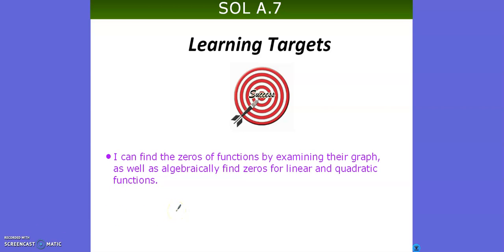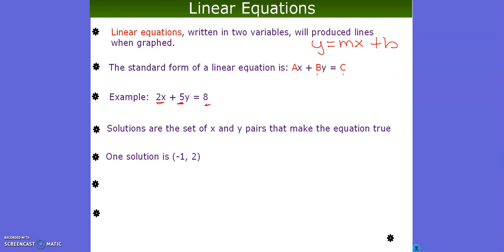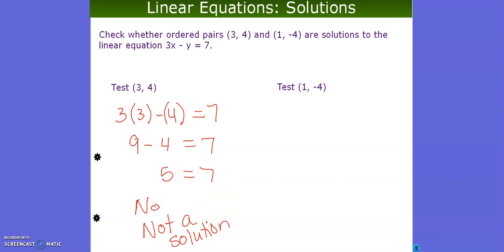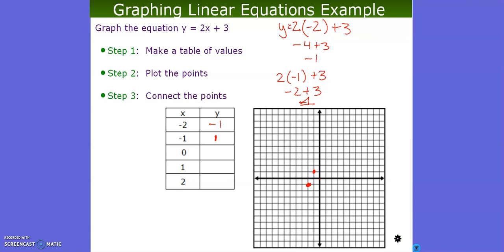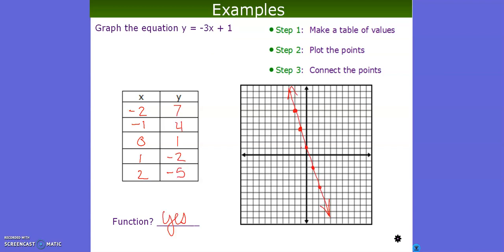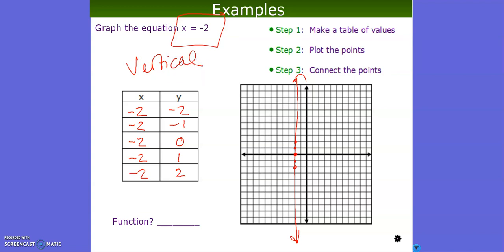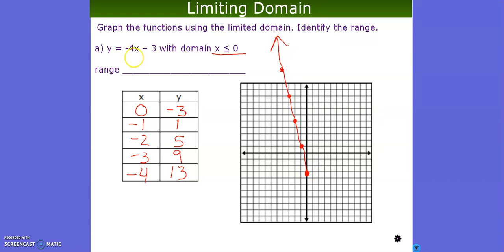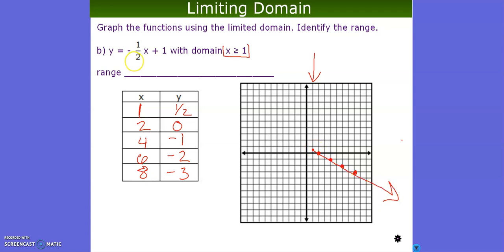Graphing Linear Equations with Tables